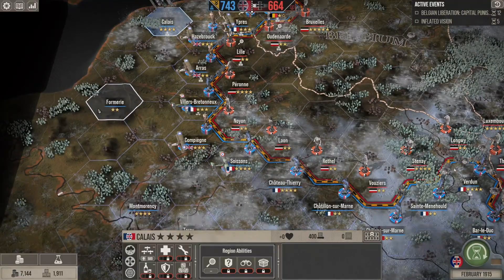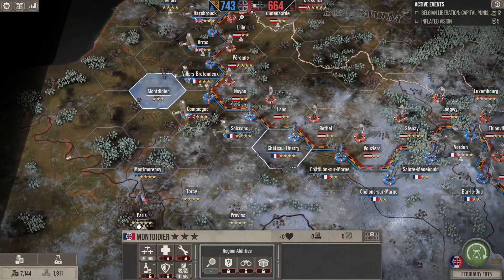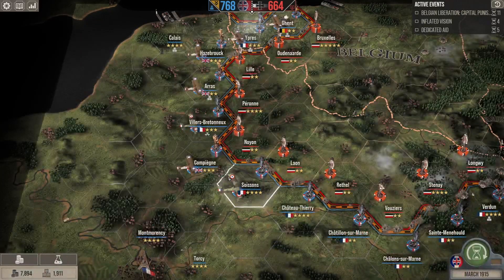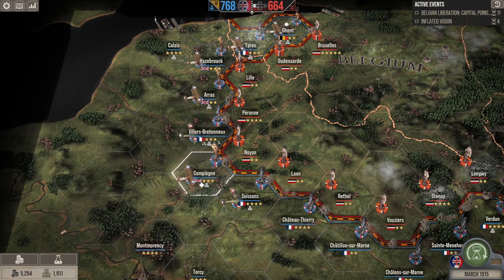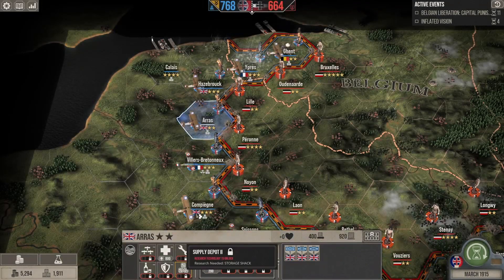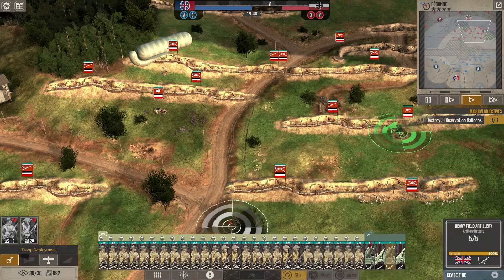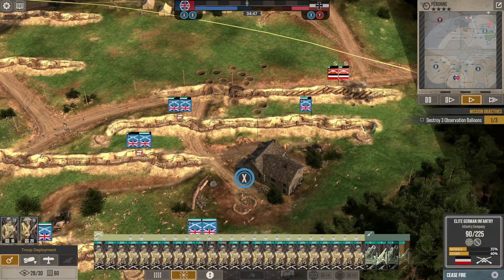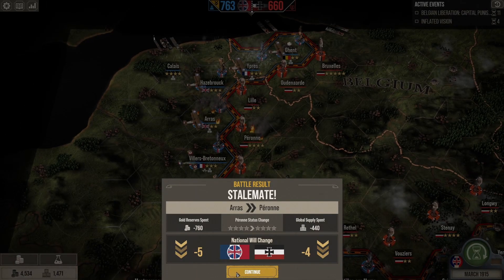The Great War: Western Front Allies Campaign Playthrough | Ep 02 | A New Offensive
Let's play The Great War: Western Front as the Allies! After a successful campaign as Germany, I'm turning up the difficulty and playing an Allied campaign on the new 2.1 patch.

Looking for single-player wargames to play on tabletop to get away from your PC for a bit?

The Great War: Western Front is the definitive World War 1 strategy game from Petroglyph, the makers of Command & Conquer™ Remastered & Star Wars™: Empire at War. Play a deciding role in history with this real-time tactical experience as you take charge in the pivotal Western Front from 1914 to 1919.

Discover unparalleled levels of strategic choice as you step into the role of both Theatre Commander and Field Commander.

As Theatre Commander, experience enthralling turn-based grand-strategy as you direct the deployment of forces, perform research and carefully consider how you disseminate your resources across the Western Front in a war won by inches. Alongside this, take up the mantle of Field Commander in dynamic real-time battles as you direct units to defeat your opponent, build trenches and perform direct assaults by sending your infantry over the top. Pick your battles and fight them your way to shape the course of history.

No play through is the same as you make decisions great and small to change the outcome of the war. Introduce new military technologies earlier in the conflict depending on your advancement of the tech tree, or change pivotal moments in history to alter the outcome of the war.

Play your way with four deep and compelling modes. Experience the unfolding saga of World War I in the Campaign, relive iconic moments with Historical Battles, create your own battles in Skirmish or test your strategies against others in memorable Multiplayer action - your journey through this enthralling conflict is unique to you.

Battlefields are persistent, and as you continue your push across the Western Front, you will revisit previous battlefields which will still bear the scars and destruction of earlier encounters.

Artillery bombardments leave behind craters, tanks, gunfire, and trenches desolate the once lush French countryside, and any trenches (or fortifications) you build remaining in play should you return. Shifting weather also plays a role; as the months draw on in the conflict, you’ll encounter weather changes such as snow and rain which will affect things like artillery performance and unit movement. To secure victory, you’ll need to carefully consider your strategy depending on the conditions.

Revel in an authentic historical strategy game that captures the gravity and intensity of The Great War. Partnering with the Imperial War Museums, their expertise enables us to accurately portray these pivotal moments in history.

Choose true-to-life infantry, weaponry, artillery and tanks of the time and get into the mind-set of a WW1 Commander as you employ considered tactics and deploy your army across the Western Front.

Play as either the Allied Nations or the Central Powers as you make tactical and strategic decisions to earn victory both on the battlefield and in the overarching theatre of war. Both factions have unique abilities and gameplay styles for you to discover and wield.